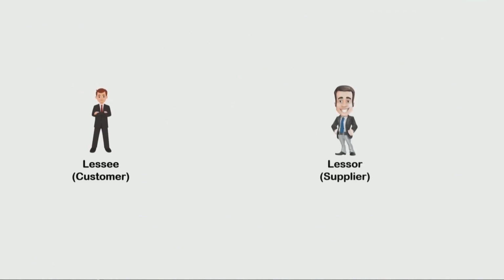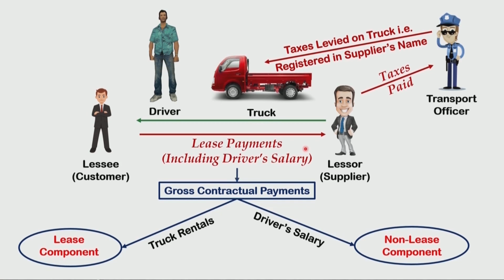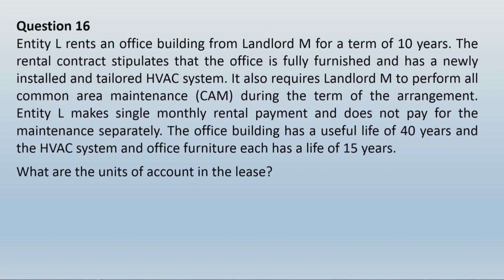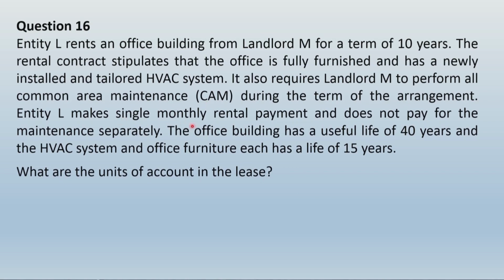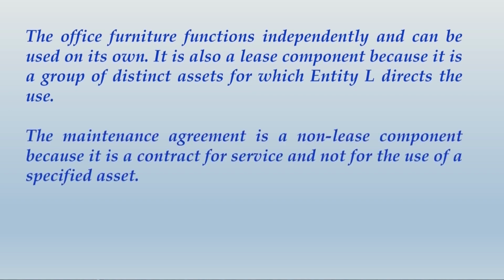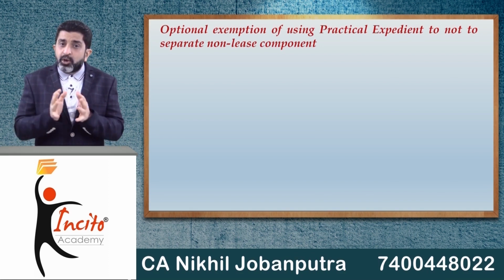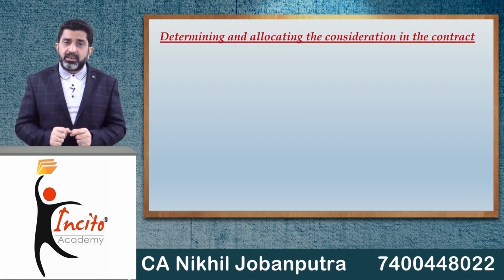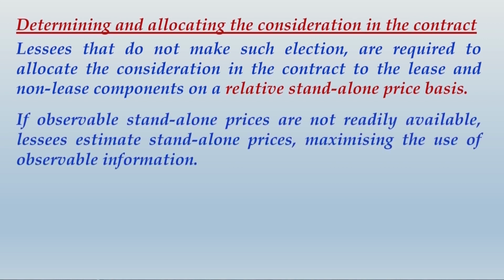Accounting for Leases - Ind AS 116 (IFRS 16) Part 7 - CA Final FR - Financial Reporting